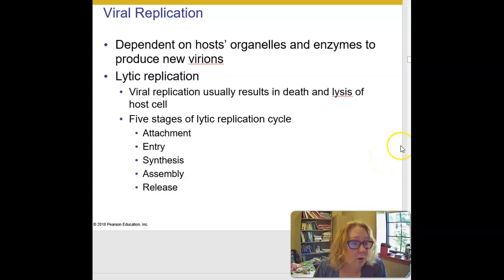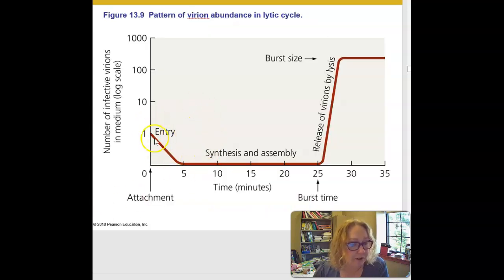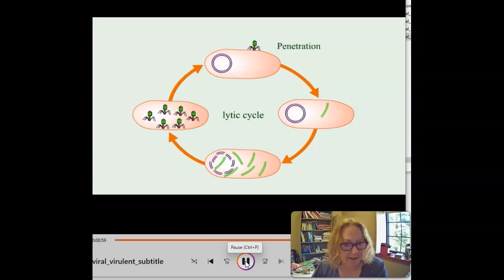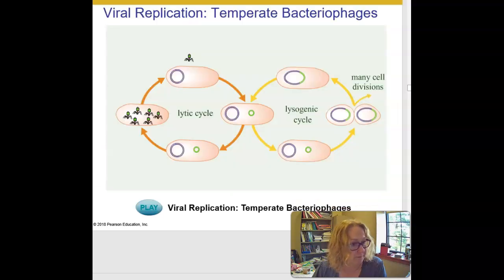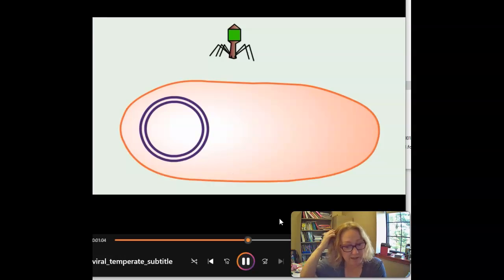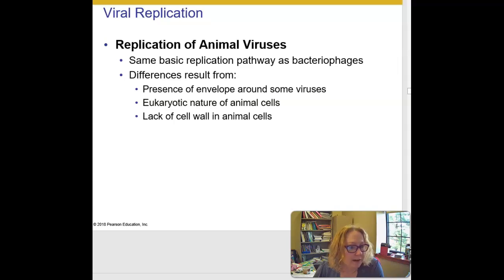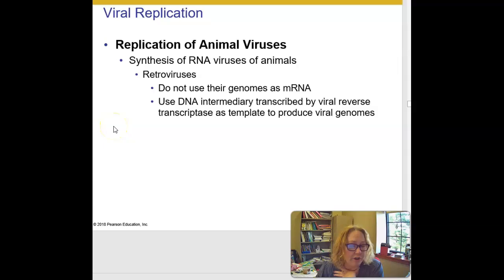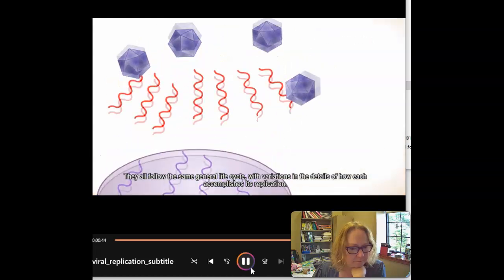Micro Chapter 13 viruses #2